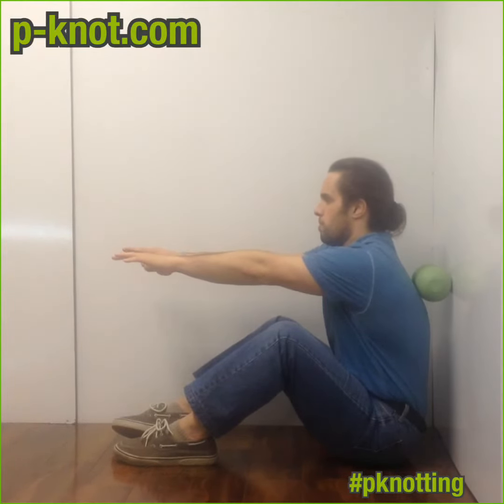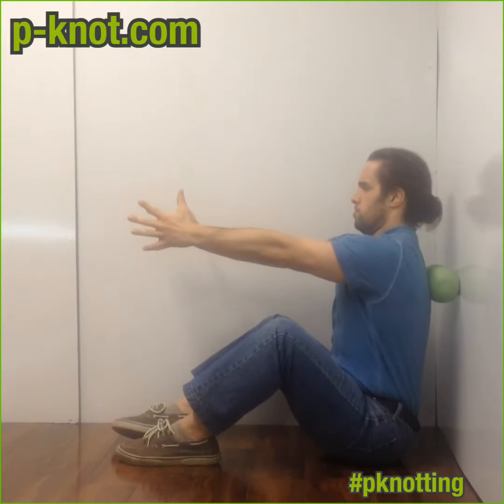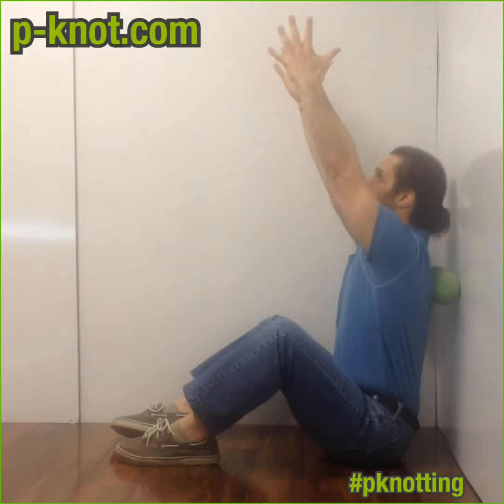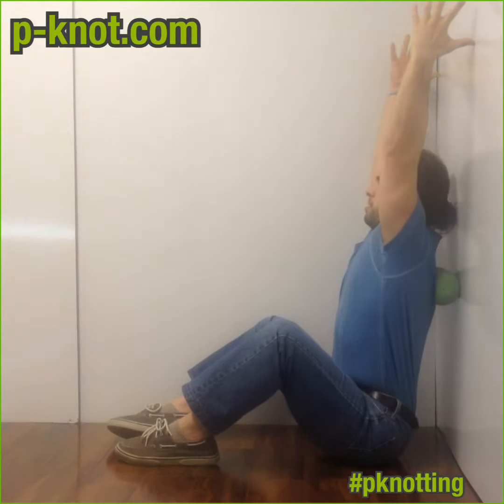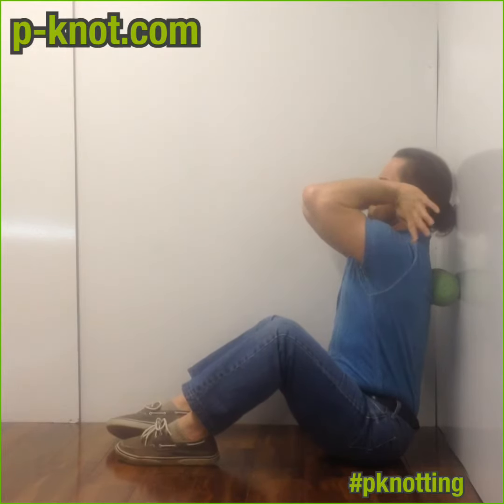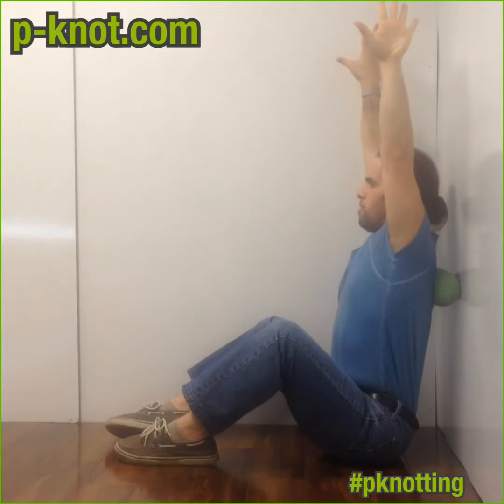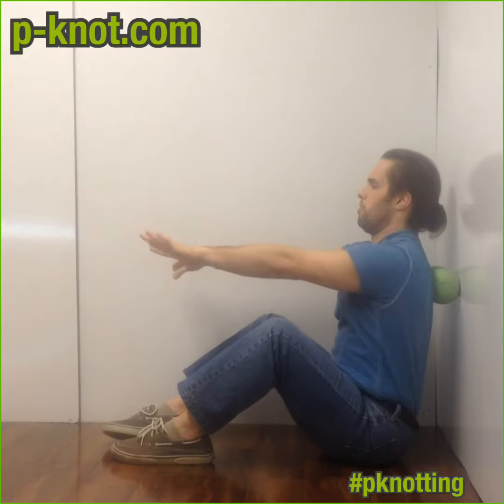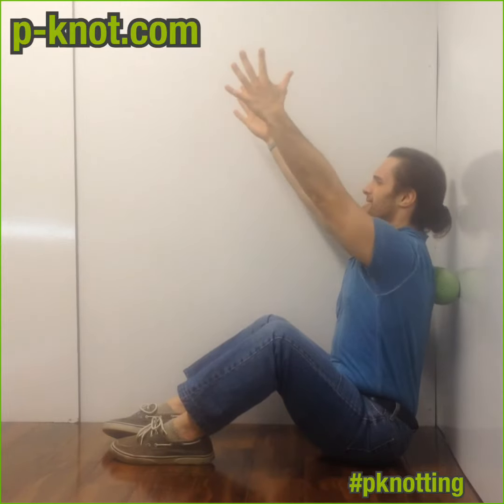Want P-Knot coaching? Watch this outtake...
Want pknot coaching? Watch this outtake...Coaching Tom through a dry run before hitting record, then realized I already hit record... This video actually might be better than what I had staged for tonight. BeWell and DrinkWater.